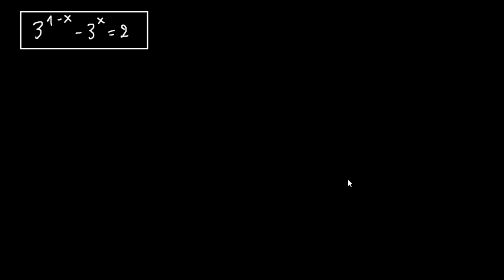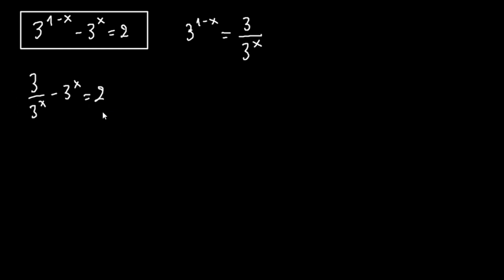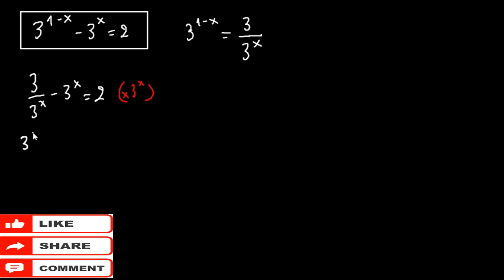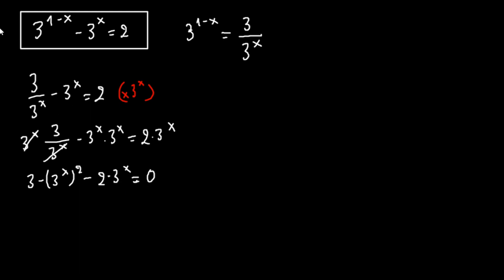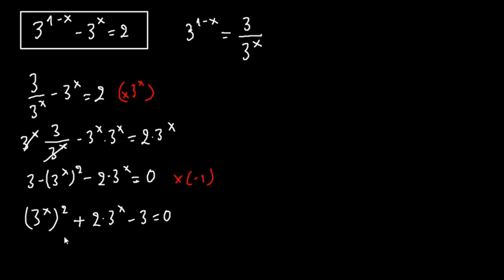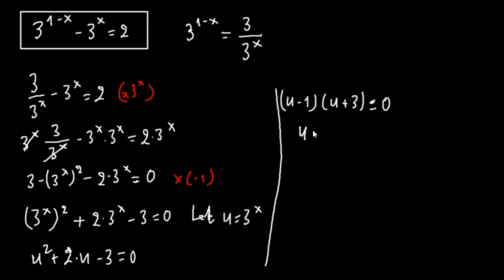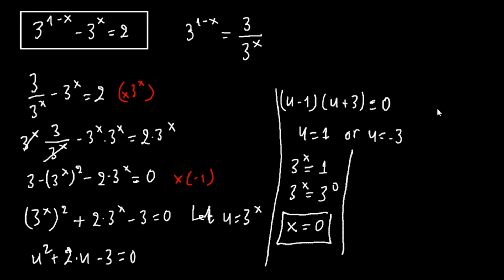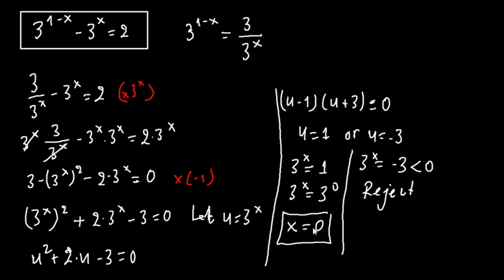Try to solve THIS easy equation - Mathsomniac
In this video we will solve a rather easy exponential equation.